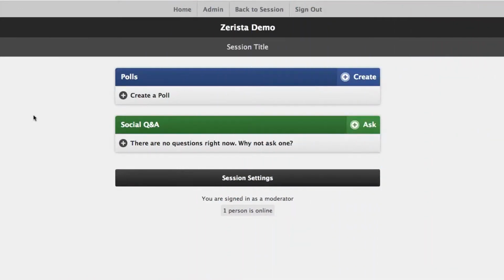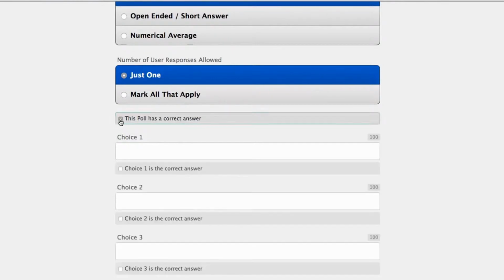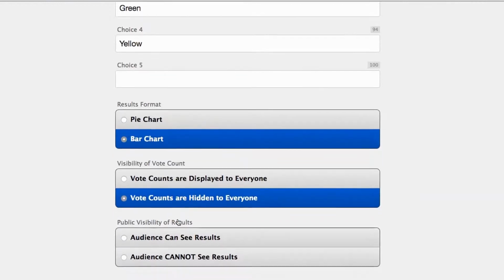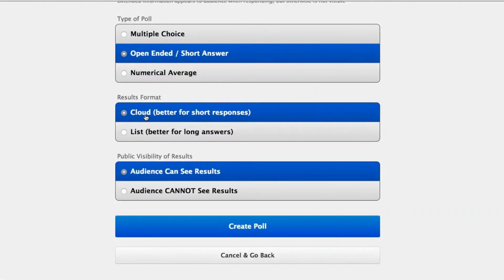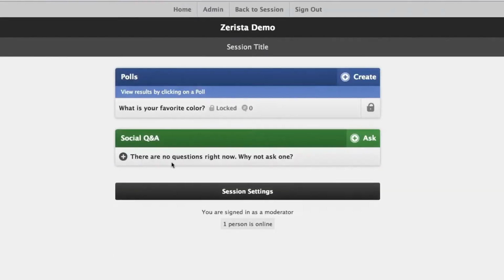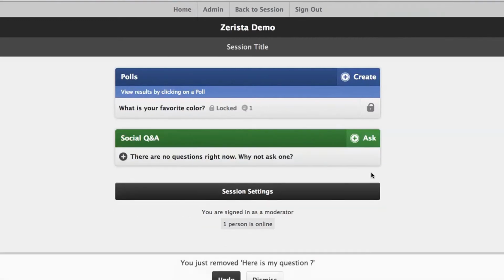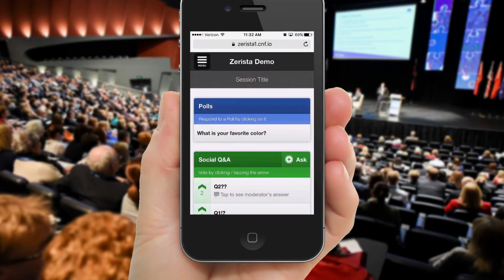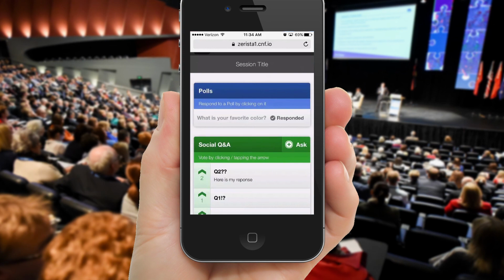Zerista - Polling & Social Q&A